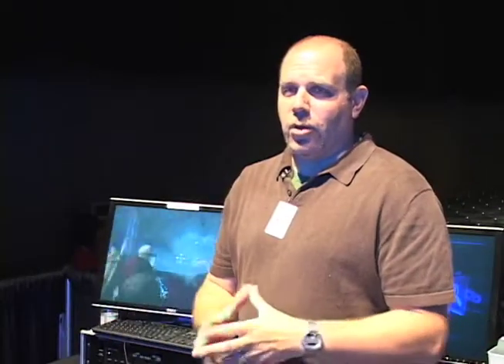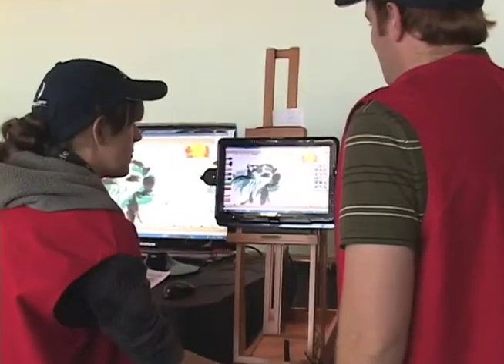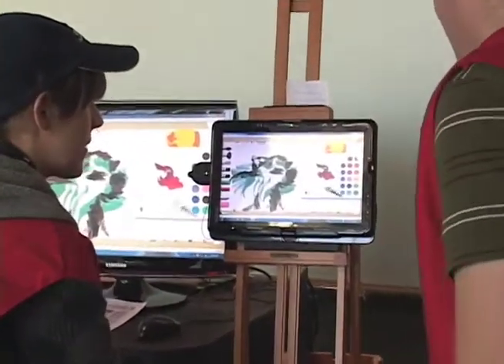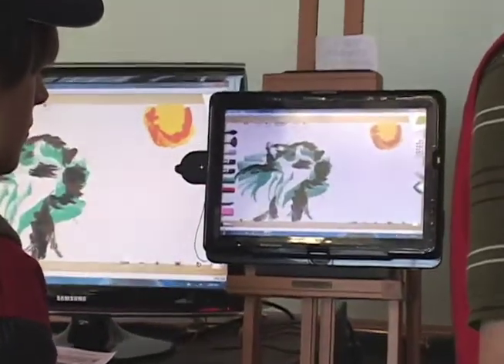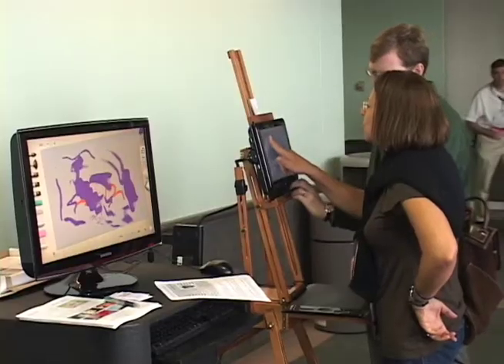SIGGRAPH 2010 - Live Real Time Demos Overview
Learn more about SIGGRAPH 2010 Live Real-Time Demos from Real-Time Rendering Chair Evan Hirsch of THQ Inc. Live Real-Time Demos allow the attendees to experience video games and real-time simulations that push the boundaries of what users and viewers have come to expect. No post-production, just great interactive graphics demonstrated in real time.